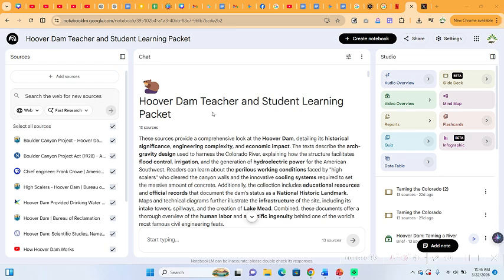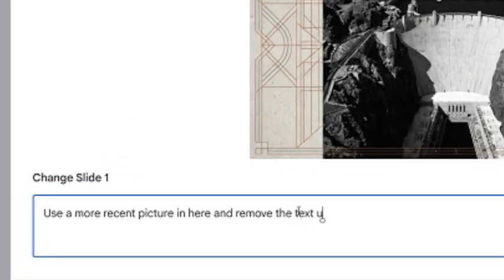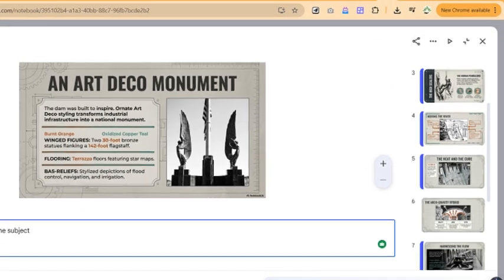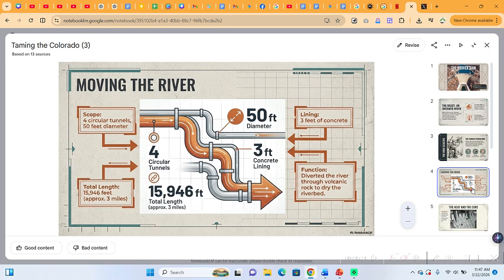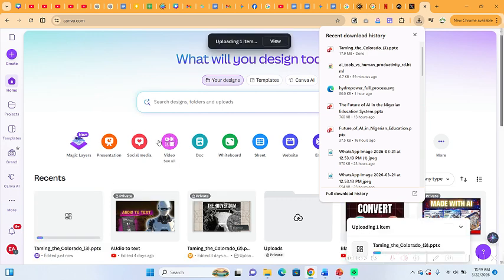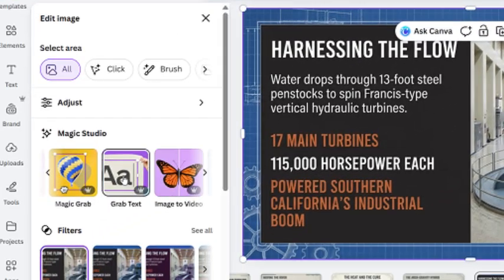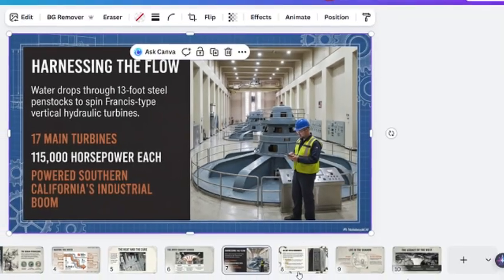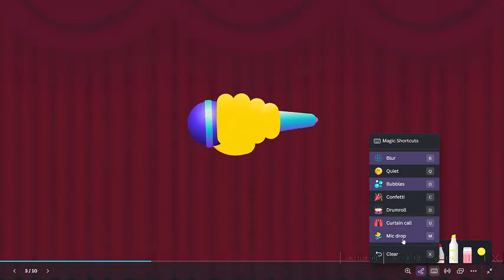How to Edit Your Slides in NotebookLM for FREE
In this tutorial, you'll learn how to edit and customize your presentations using NotebookLM for free.

NotebookLM can help you generate presentation content from your sources, refine slide structure, improve wording, reorganize sections, and enhance your presentations using AI-powered assistance.

🚀 What You'll Learn:

• How to generate slides in NotebookLM
• Edit presentation content using AI
• Improve slide structure and organization
• Refine summaries, titles, and key points
• Export and use presentation-ready content

💡 Why NotebookLM is Powerful for Presentations

NotebookLM is perfect for:

• Business professionals
• Content creators and presenters

Instead of manually rewriting presentation content, NotebookLM helps you improve, reorganize, and refine your slides using AI-powered suggestions and source-based insights.

If you want to create better presentations faster with AI, this tutorial is for you.